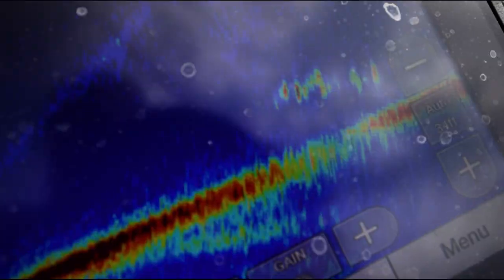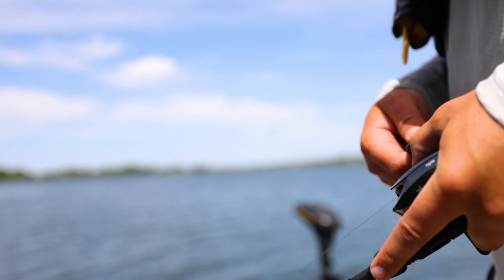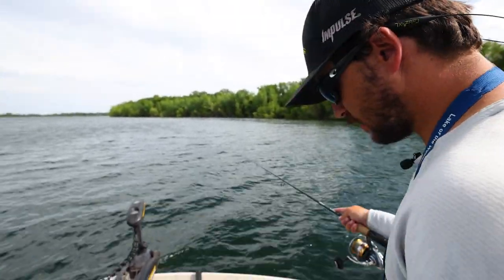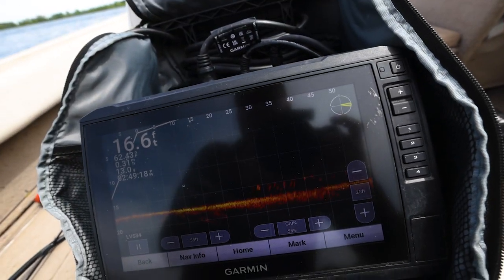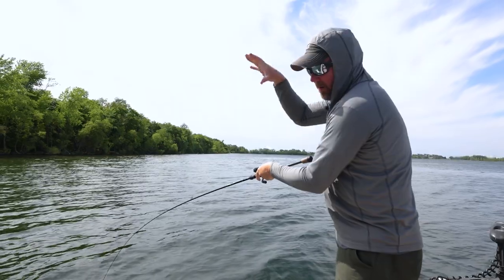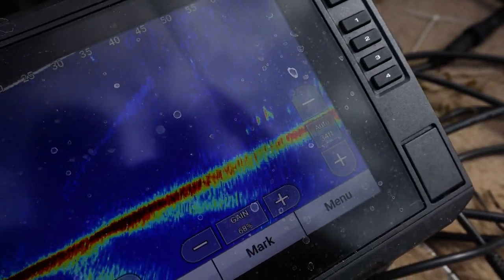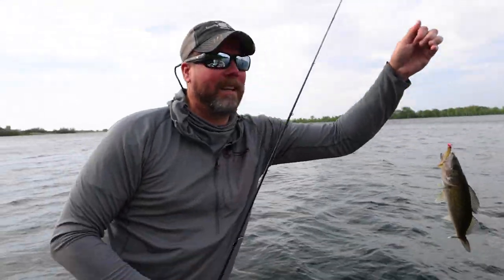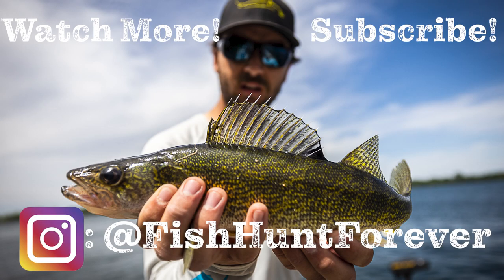Mixed Bag Walleye AND Smallmouth Bass Fishing with Livescope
What started out as a smallmouth bass mission quickly turned into a walleye beatdown on a Minnesota lake! What do you do when you find a school of unknown fish on livescope? Better catch 'em and figure out what they are. You'll be glad you did!